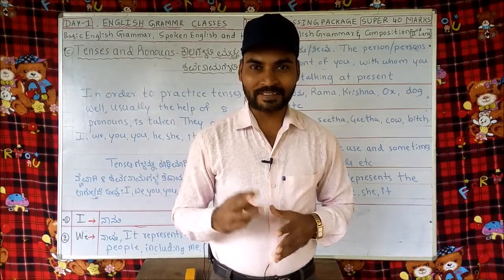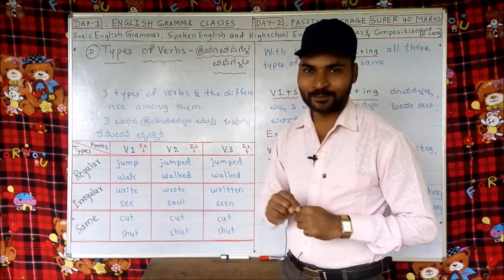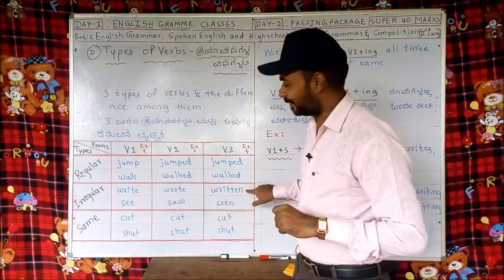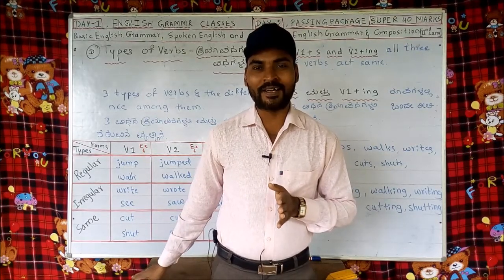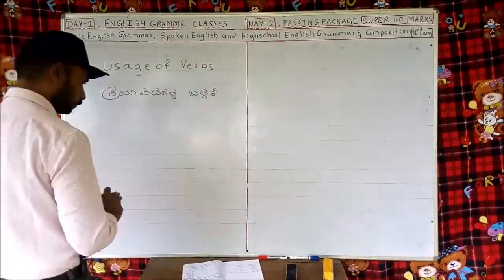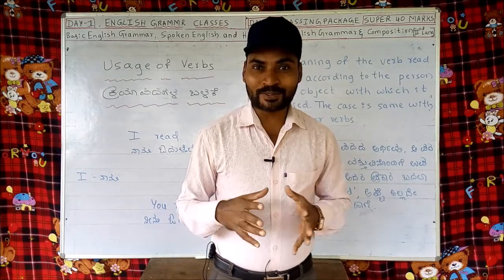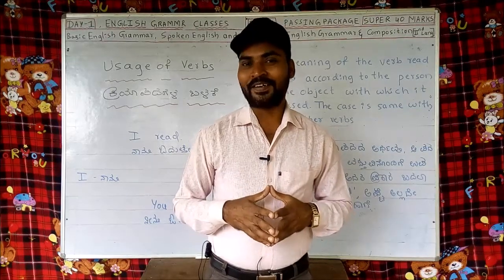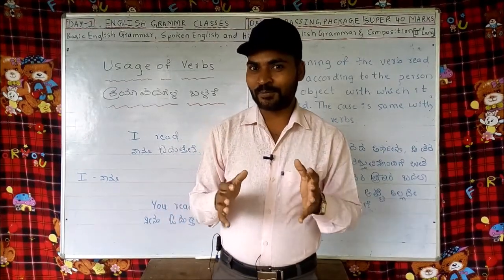31 Eng med highschool English grammar and composition.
Tense and verbs.Kinds of verbs.

Previous video(ಹಿಂದಿನ ವಿಡಿಯೋ)

Kannada Medium(ಕನ್ನಡ ಮಾಧ್ಯಮ)

English Medium(ಇಂಗ್ಲೀಷ್‌ ಮಾಧ್ಯಮ)

Next video(ಮುಂದಿನ ವಿಡಿಯೋ)

Kannada Medium(ಕನ್ನಡ ಮಾಧ್ಯಮ)

English Medium(ಇಂಗ್ಲೀಷ್‌ ಮಾಧ್ಯಮ)

Passing Package

Quiz